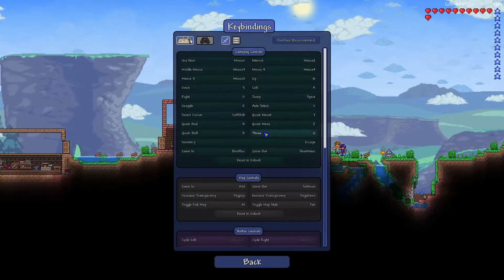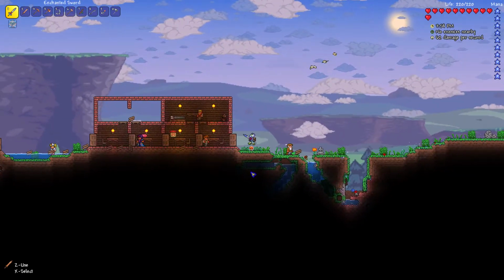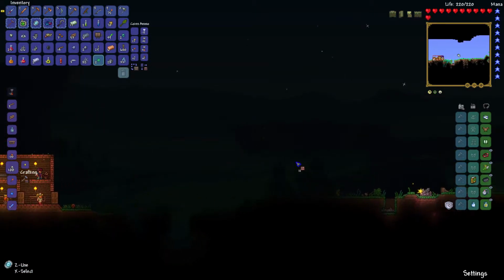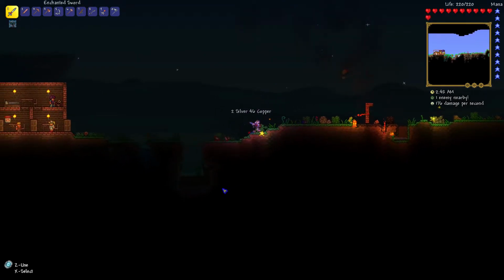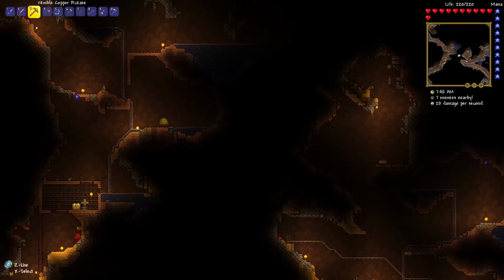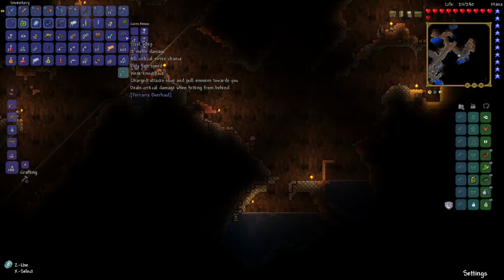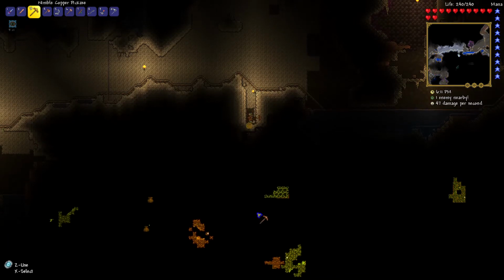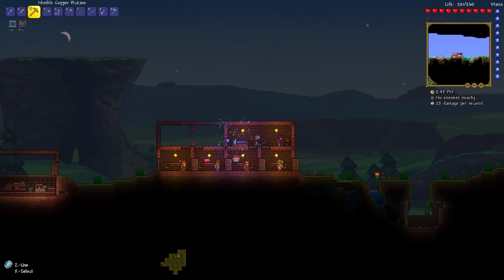Terraria Overhaul Mod Episode 9 - Summer